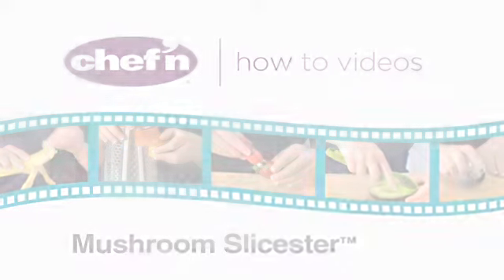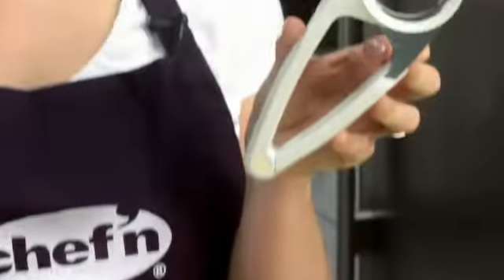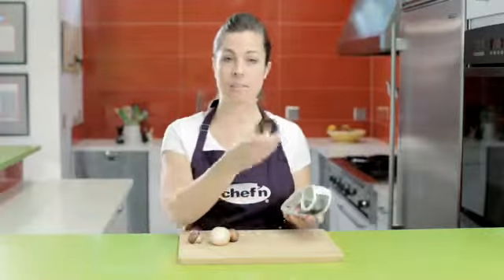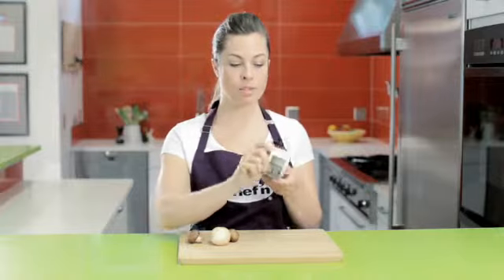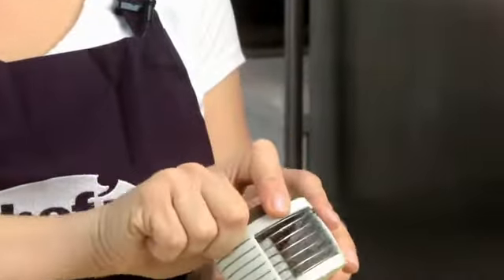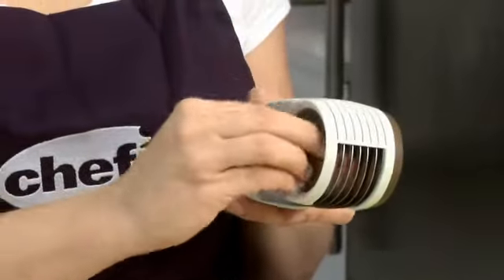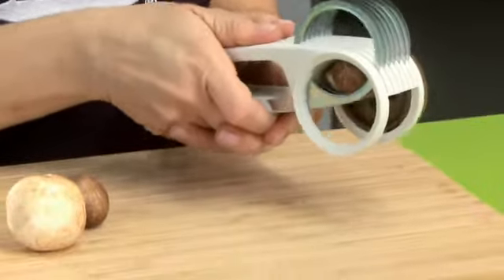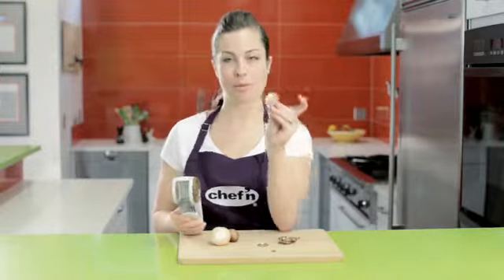CHEF'N - MUSHROOM SLICESTER BY HEAP SENG GROUP